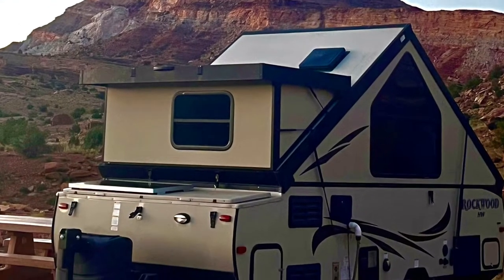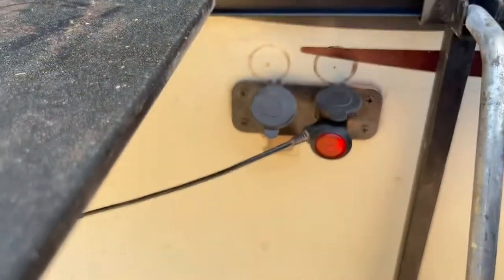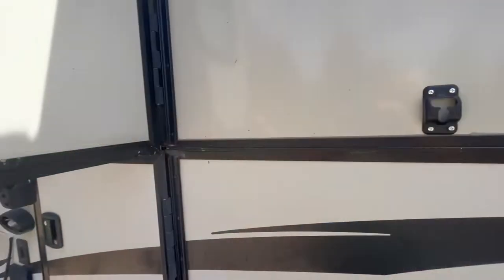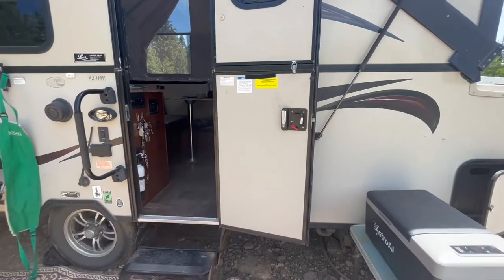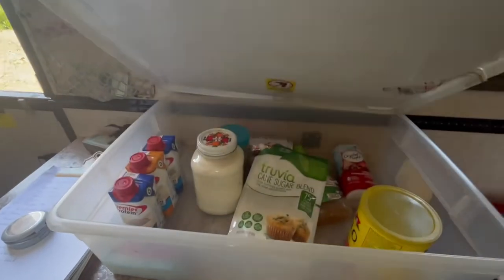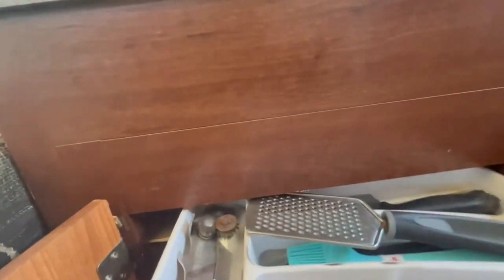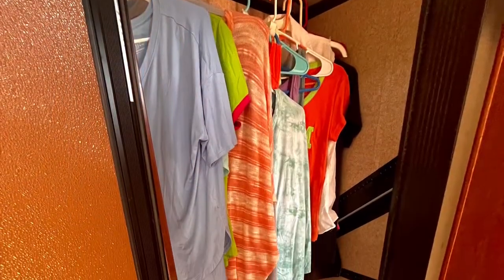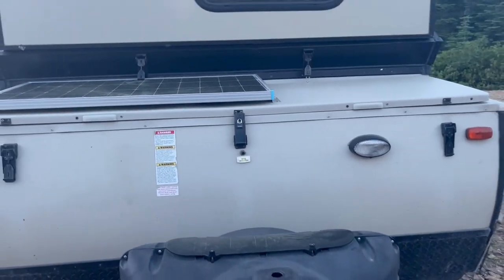10 modifications / upgrades for popup / Aframe trailer + 6 ideas (future projects)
In this video I show you 10 modifications / upgrades I did on my A frame, as well as tell you about the next 6 projects.
All these mods would work for A frame, ALiner or tent popup trailers, and most of them could work for any RV (travel trailer, fifth wheel) These include electrical things, water systems, storage and other things that will give you convenience and / or efficiency.

My next projects, some of them I know exactly how 'm going to do, some I have an idea and one I still don't know, so help me out and tell me how.